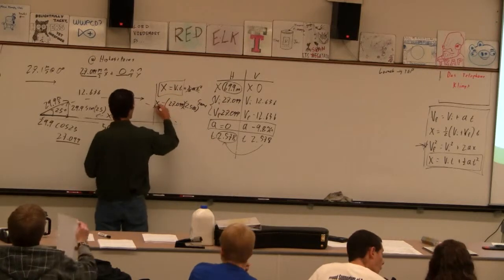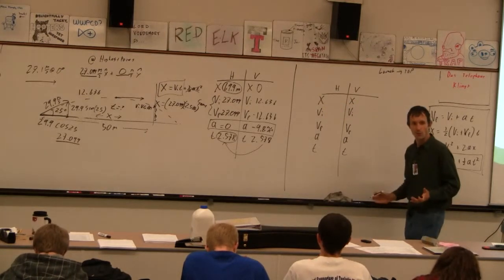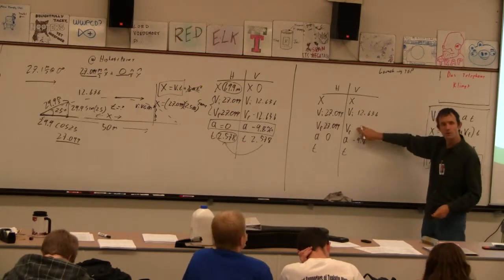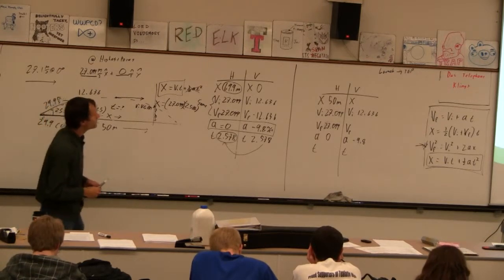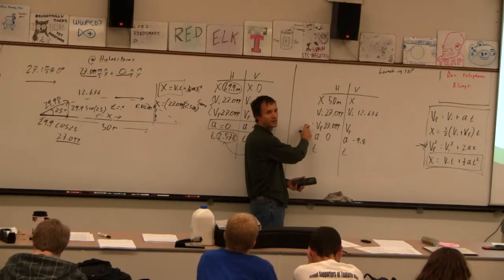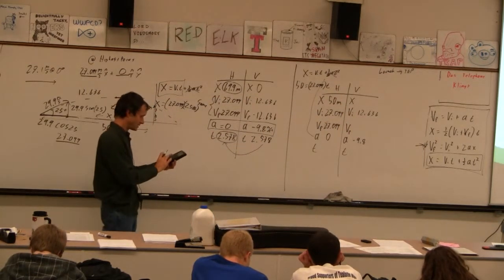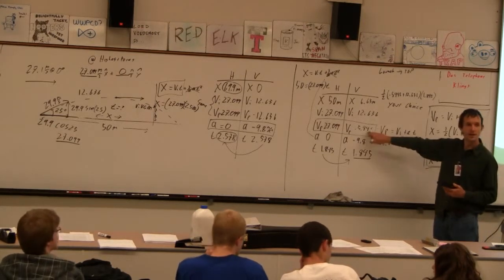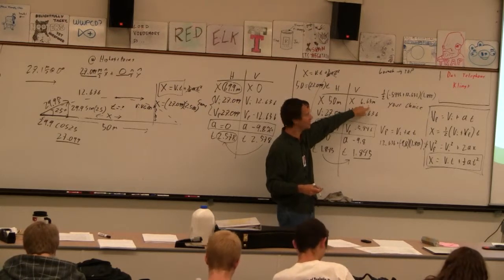G 03-05-01 Arc Trajectory Example (3/3)